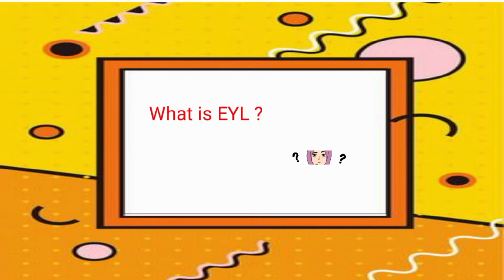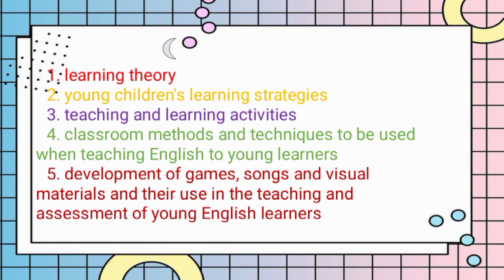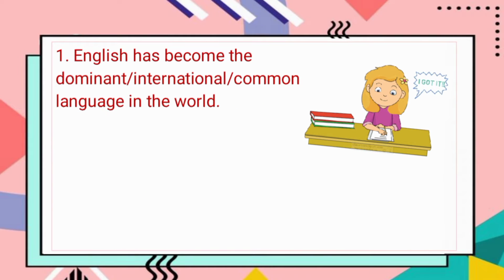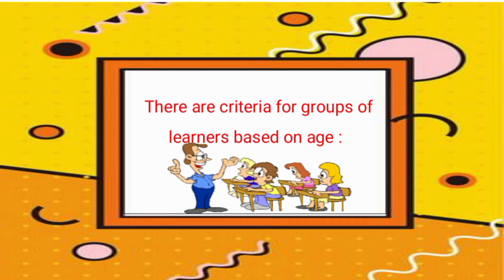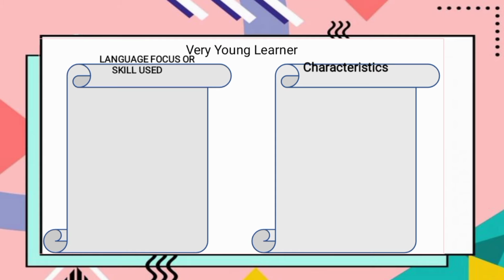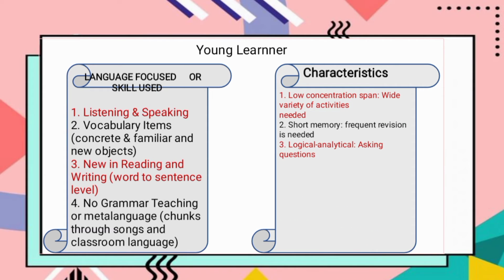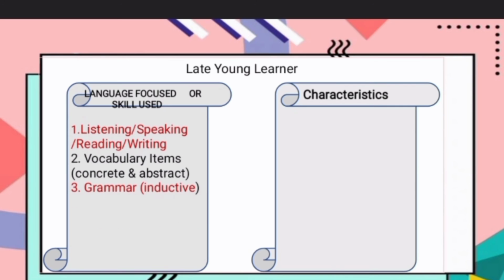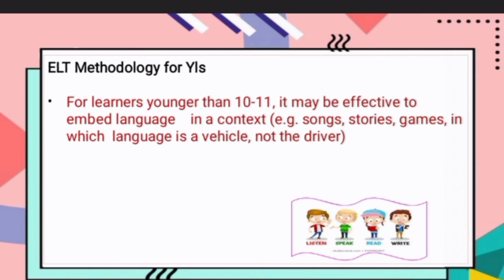Teaching English Young Learner by Rahma Dinda (TBI : 6A). Lecturer : Risnawati, M.Pd.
This video explained about what is EYL ? and the characteristic of young learner.